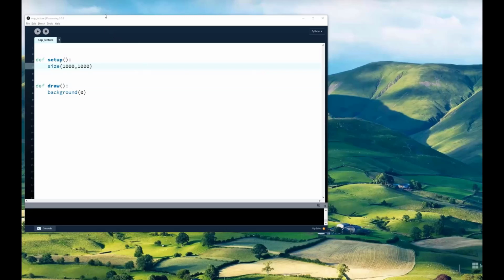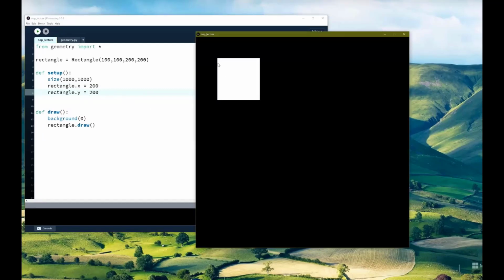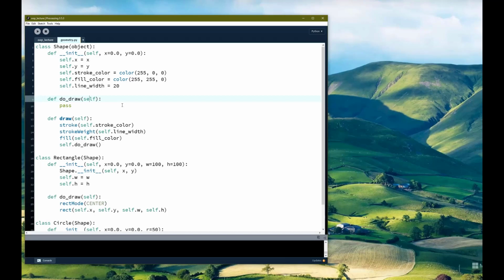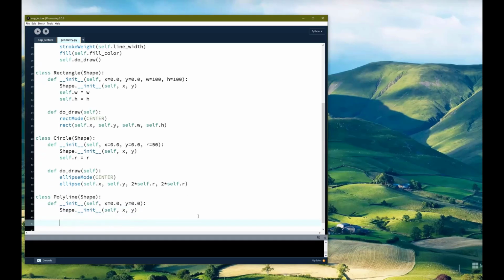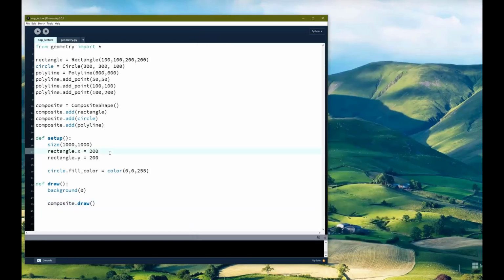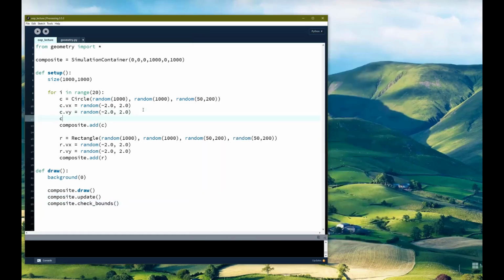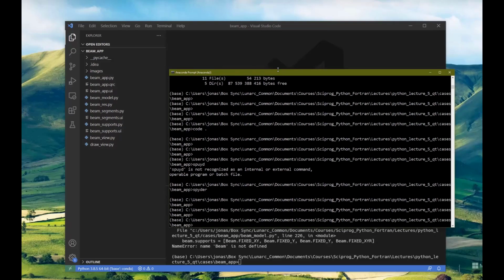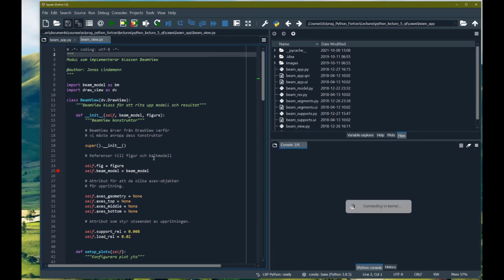Tutorial - Interactive OOP demonstration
OOP demonstration